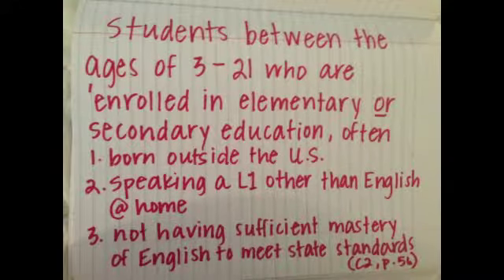Brittan Boynton, A5: Planning, Instructing, and Assessment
EDRD 7630, Fall 2014